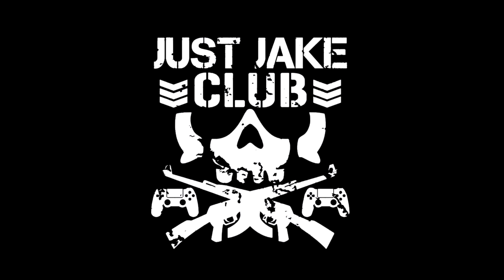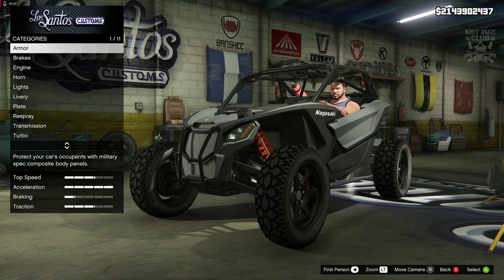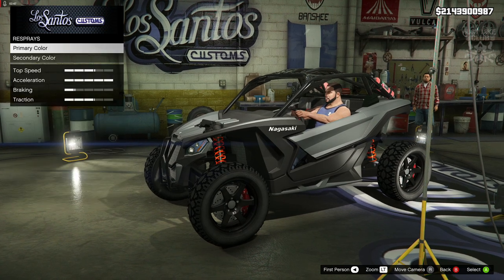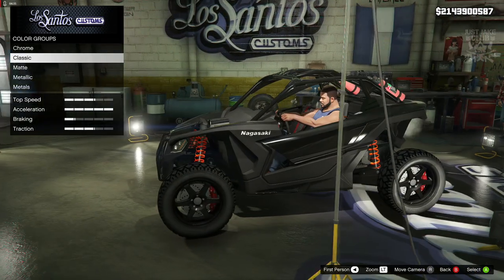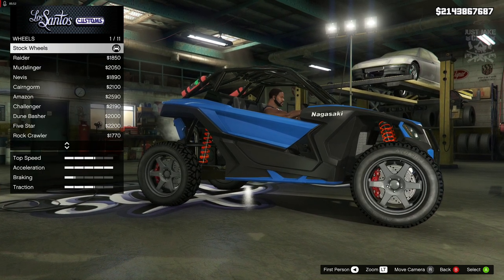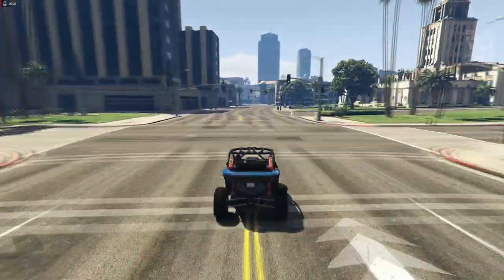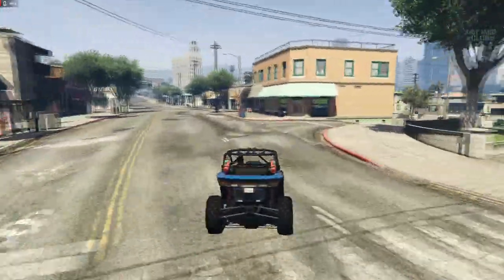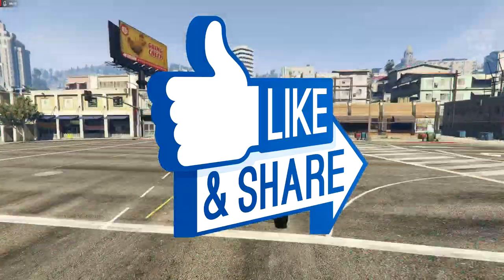Nagasaki Outlaw | Full Car Customization + Review | Should You Buy? (GTA 5 DIAMOND CASINO HEIST DLC)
In this video I am customising and reviewing the brand new Nagasaki Outlaw